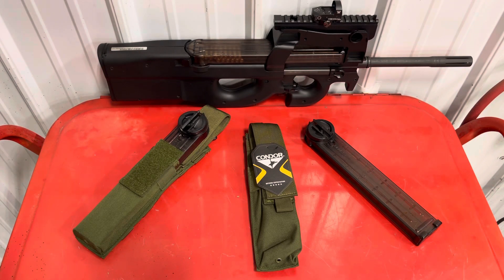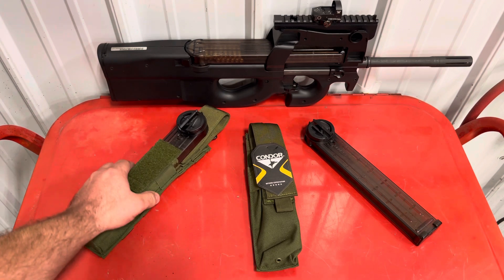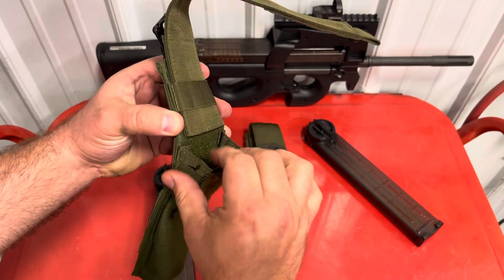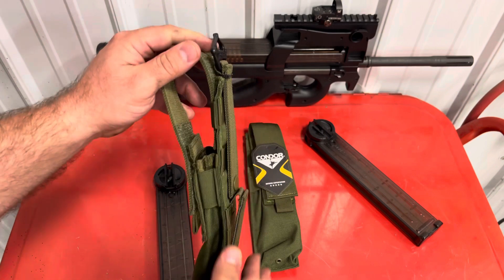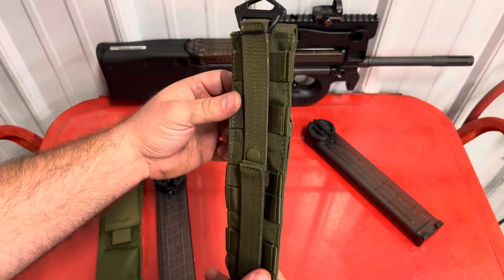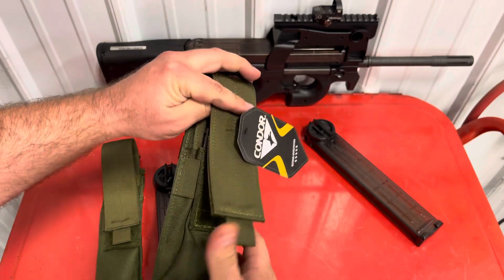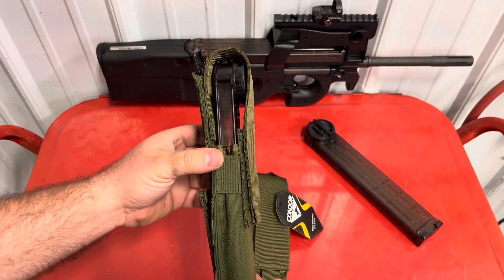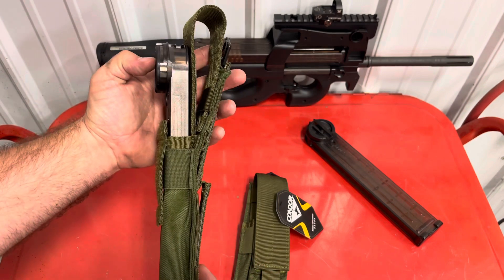PS90 Magazine Pouch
Quick look at the Condor mag pouch for the P90/PS90

Single P90 & UMP 45 Mag Pouch